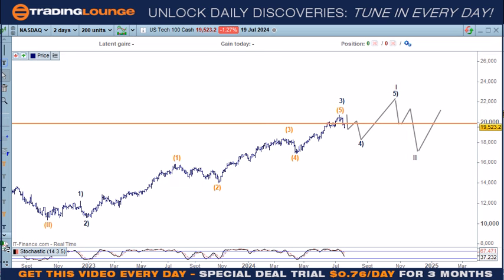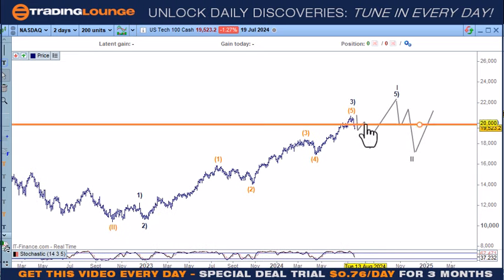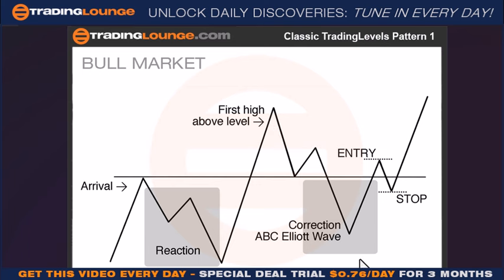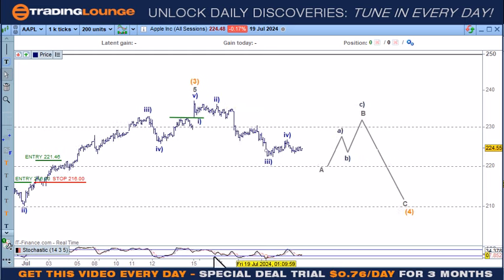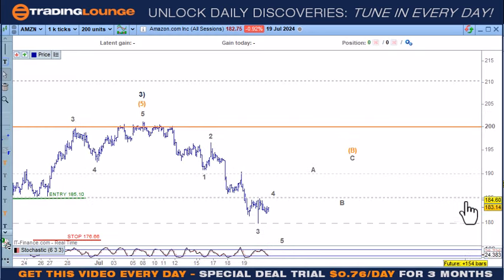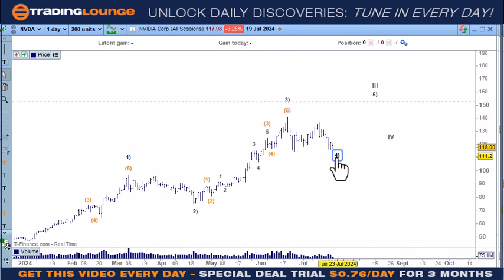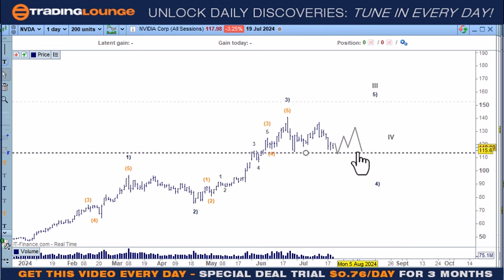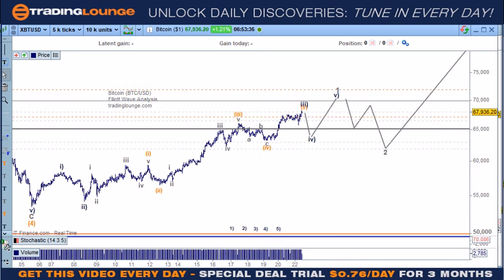SP500 & NASDAQ: AAPL, AMZN, NVDA, META, NFLX, GOOGL, MSFT, TSLA, Bitcoin. Elliott Wave Analysis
NASDAQ 100 (NDX), SP500 (SPX), Apple (AAPL), Tesla (TSLA), Amazon (AMZN), Nvidia (NVDA), Microsoft (MSFT), Meta Platforms (META), Netflix (NFLX), Alphabet (GOOGL), Bitcoin (BTC). Stock market Elliott Wave analysis and trading strategies:

Elliott Wave Analysis NASDAQ Tech Stocks:
Stocks are in a wave four, either intermediate or primary wave four, either way we are in the first leg of the correction. Being a wave four we are subject to all of the Elliott wave corrective patterns, either way we should expect a minimum of a three wave swing and just sit tight and allow the pattern to unfold this week. In terms of current positions we can take part profit or all, in the B wave rally over the next few days or if you don't have leveraged positions then just ride out the correction.
With the Nasdaq 100, in the bigger picture I look at the trend in three different possible counts, one being a top in place, but that doesn't make sense when considering some stocks. I also look at many of the stocks on the daily and weekly charts.

TradingLounge Once Off SPECIAL DEAL: buy 1 month Get 3 months

Video Chapters
00:00 NASDAQ 100 (NDX) SP500
07:06 Apple (AAPL)
09:38 Amazon (AMZN)
12:47 NVIDIA (NVDA)
16:29 Meta Platforms (META)
18:10 Netflix (NFLX)
19:17 Alphabet (GOOGL)
20:53 Microsoft MSFT
22:16 Tesla (TSLA)
26:23 Bitcoin
28:16 End

Therefore, you should consult your financial advisor or accountant to determine whether trading all and any financial products.